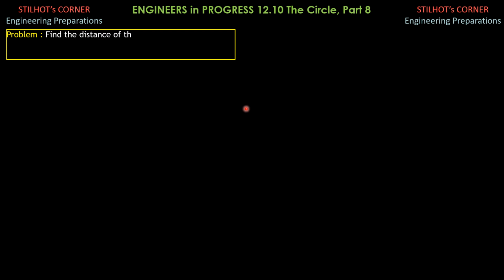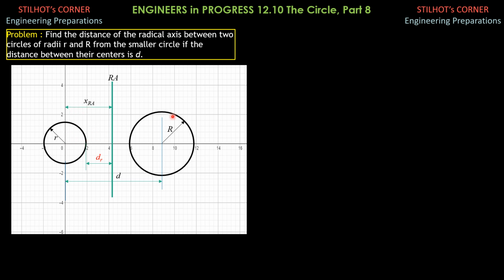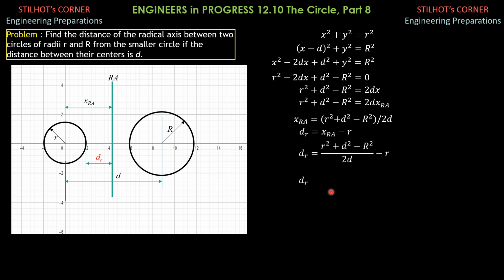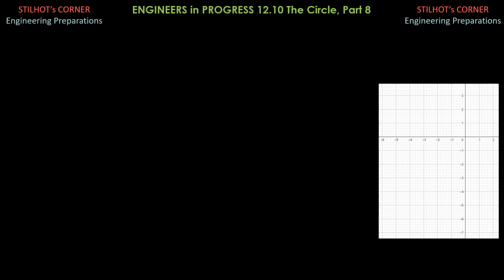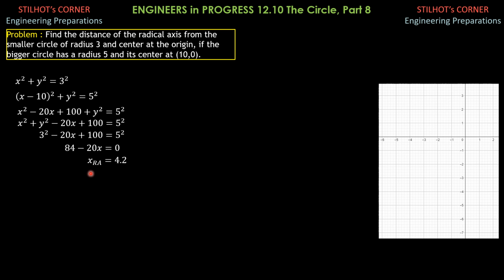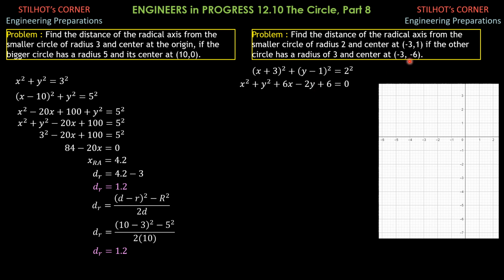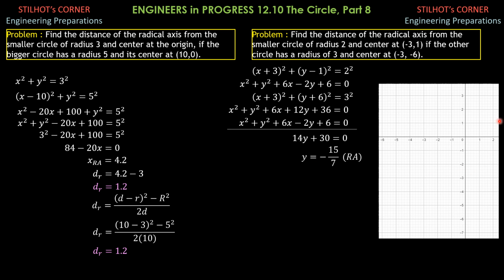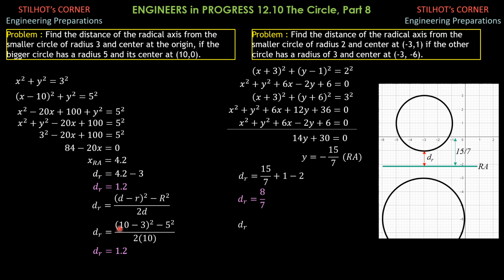The Circle Part 8, ENGINEERS in PROGRESS 12.10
This video contains exercises on distance of the radical axis from the smaller circle.